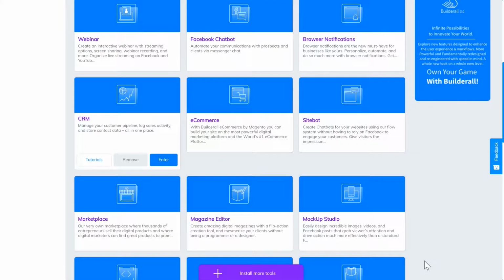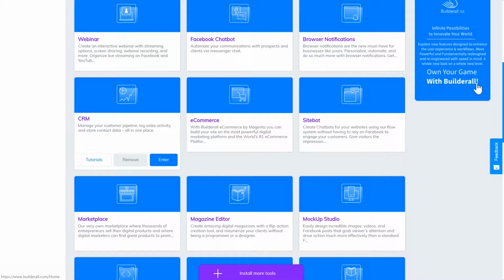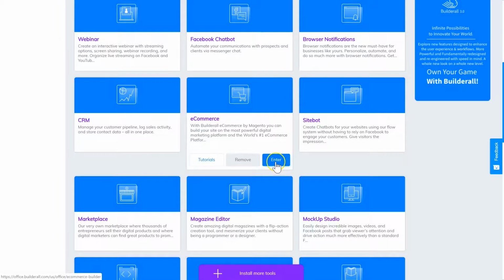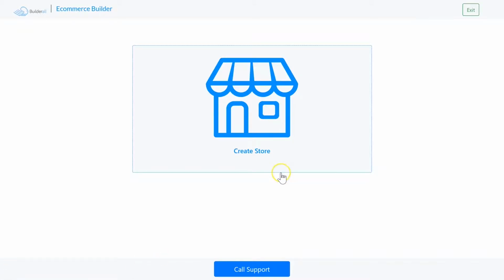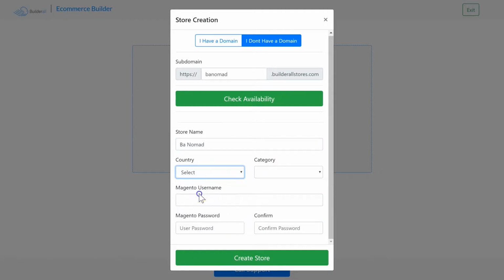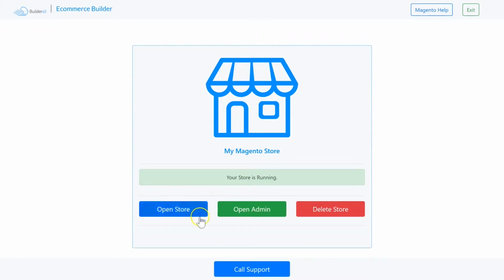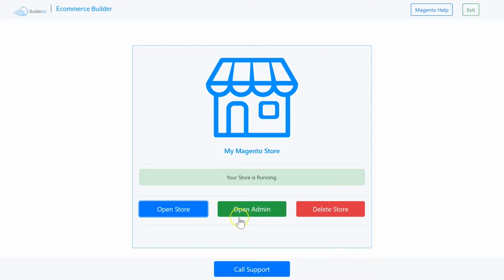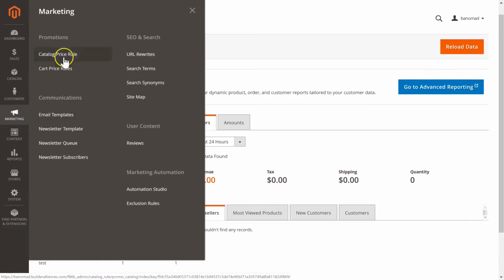Builderall Ecommerce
Bonus List!

15 High Converting Funnel Templates